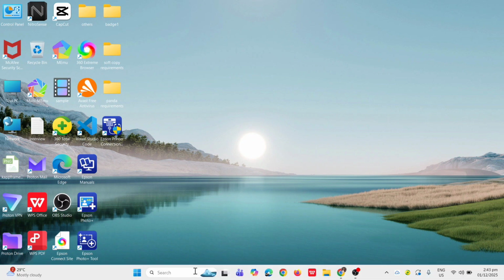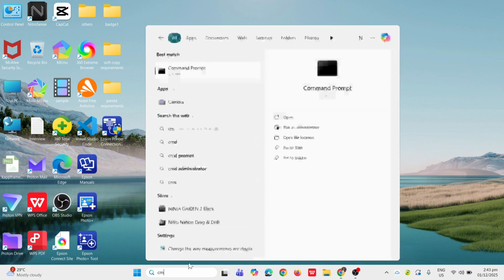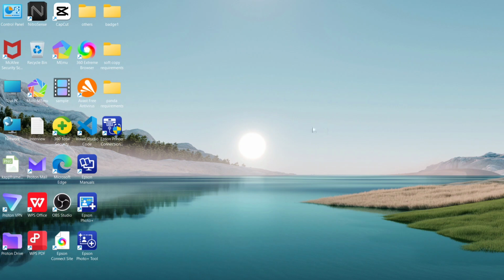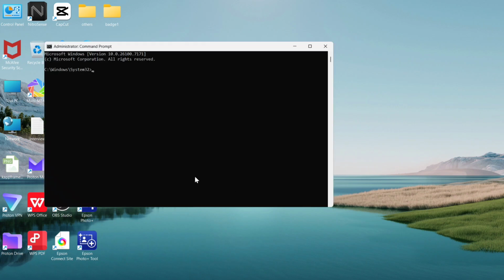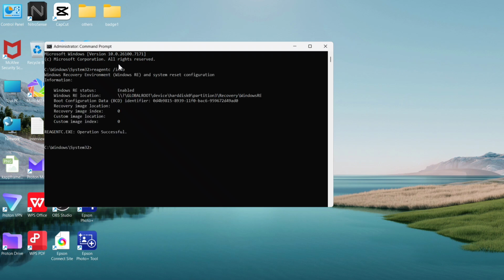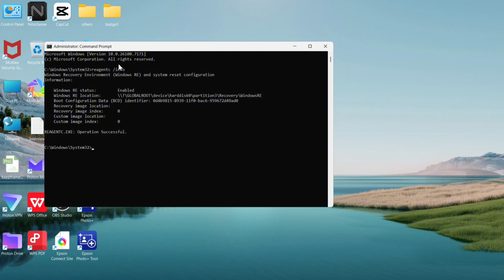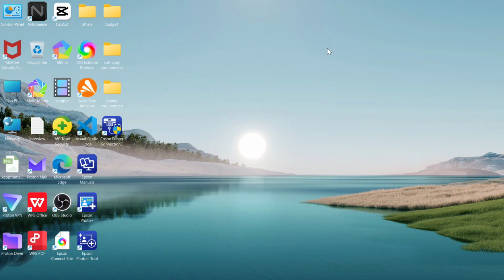HOW TO FIX COULD NOT FIND THE RECOVERY ENVIRONMENT WINDOWS 11 | FIX CAN'T RESET WINDOWS 10/8/7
In this video, I am going to show you how to fix could not find the recovery environment in Windows 11 and fix cant reset Windows 10/8/7. You will learn step by step methods to repair recovery partitions, restore reset functionality, and troubleshoot Windows system errors quickly.